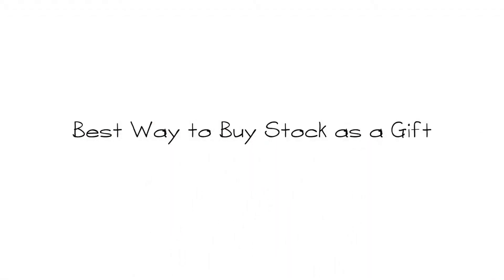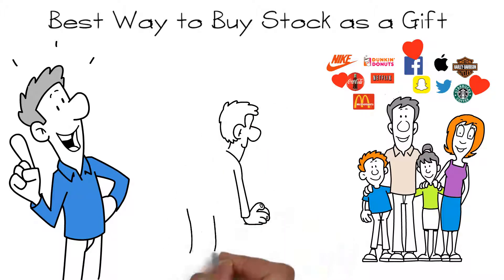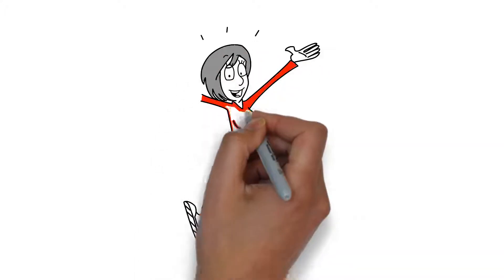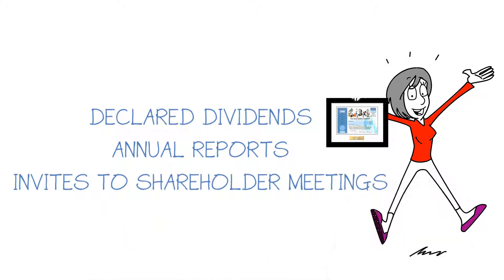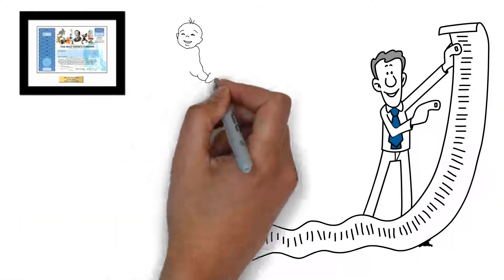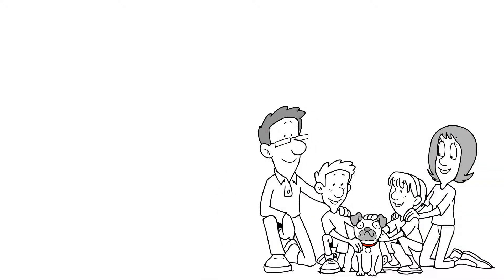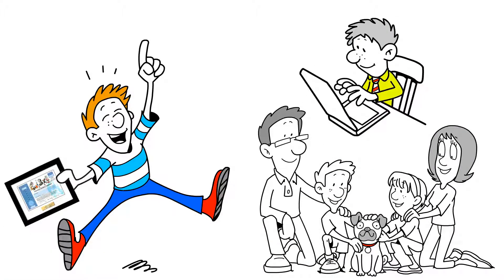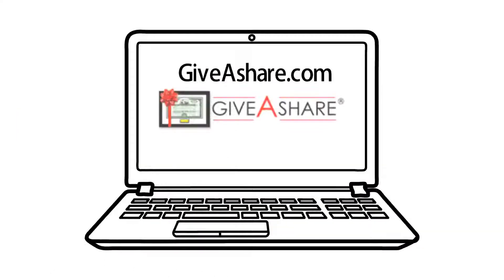Best way to buy stock as a gift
Learn how to buy a gift of stock from GiveAshare.com.  A gift of stock is fun, educational, and maybe even profitable.